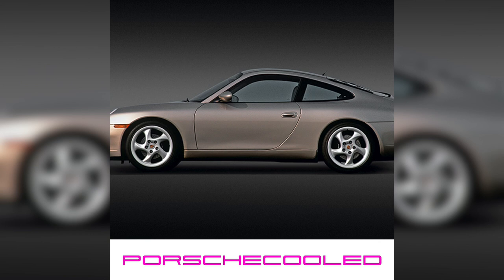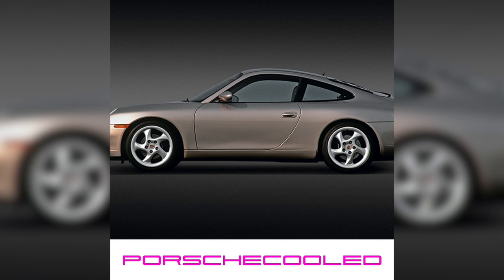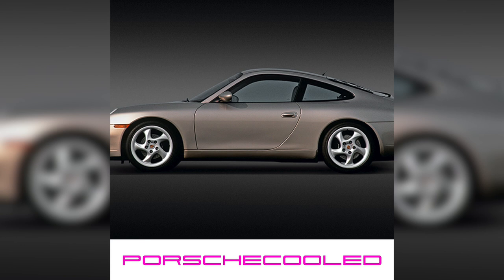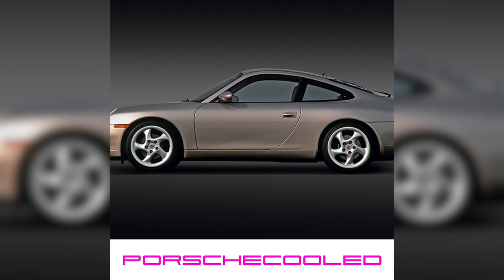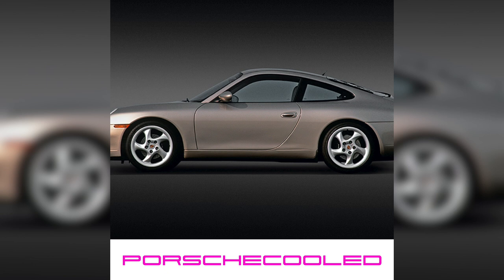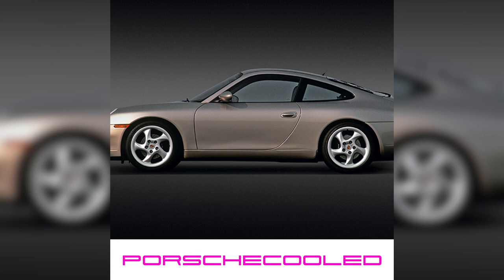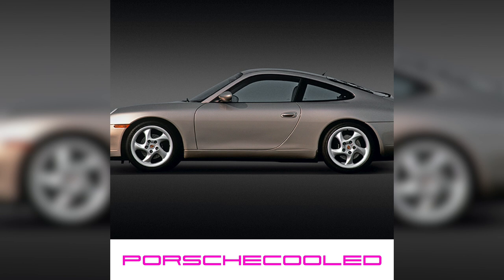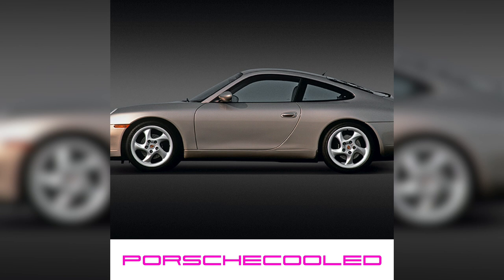PorscheCooled EP4: Is it time to buy a Porsche 996 the new sweet spot of the 911 generation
Welcome to another PorscheCooled Podcast.

In todays podcast we chat about the Porsche type 996 911. Despite varying opinions, the 911 that was launched in 1997 is now becoming hot property. If you are new to 911s and Porsche this is definitely the sweet spot to enter the Porsche world. The prices are rising but the impact of well known collectors starting to buy the 996 will only mean one thing. The time to buy is now!

—PorscheCooled Podcast—
Podbean

Dj Quads